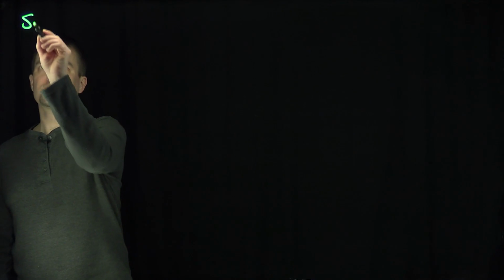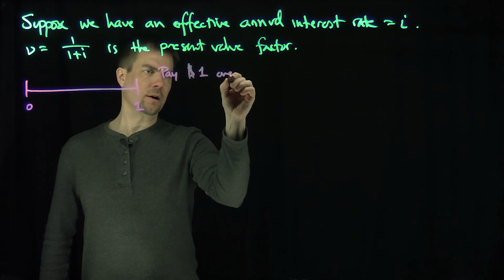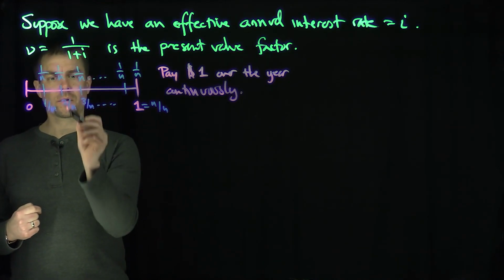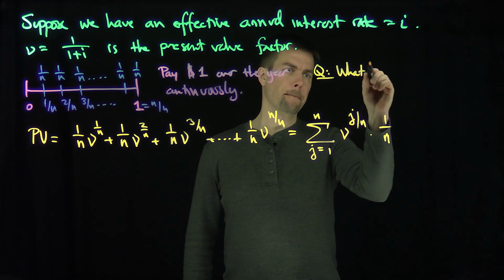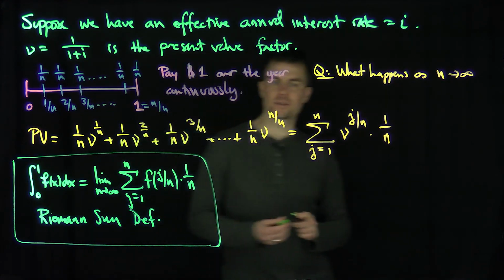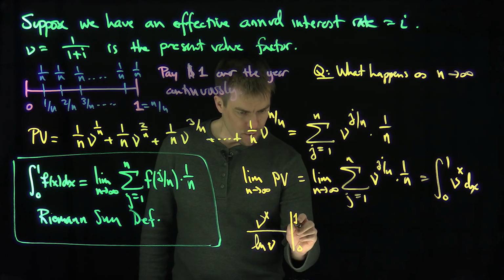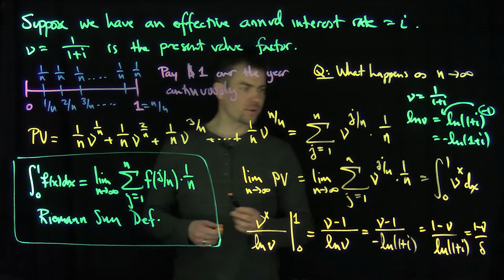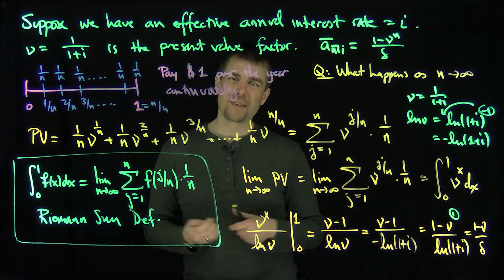Continuously Payable Annuities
We derive the formula for the present value of an annuity with continuous payments. We show that this is the limit of the present value of an annuity with n equal payments of 1/n over the course of a year. We recognize our limit as a Riemann sum. We see how the force of interest appears.